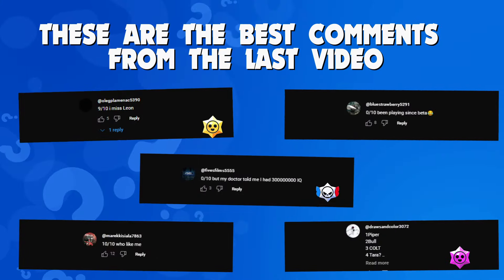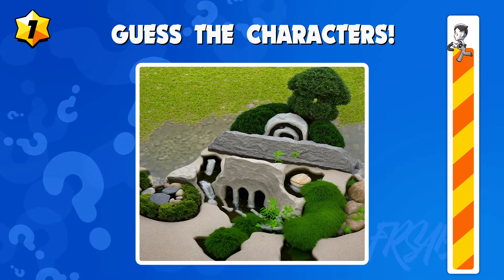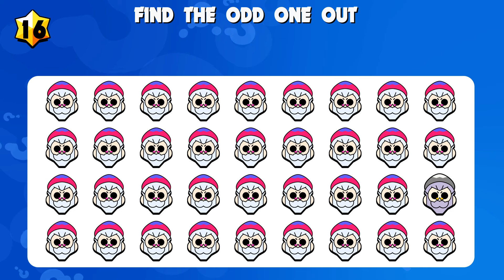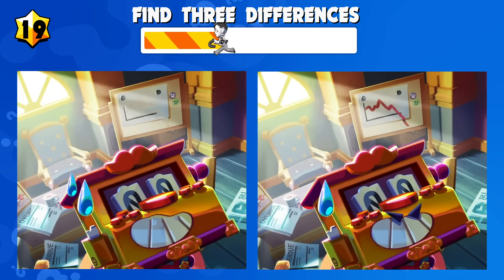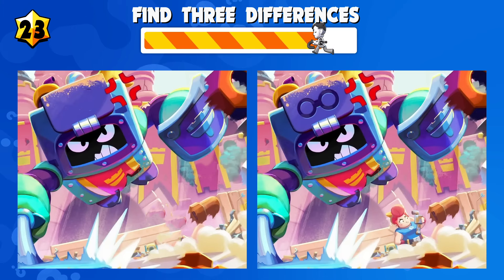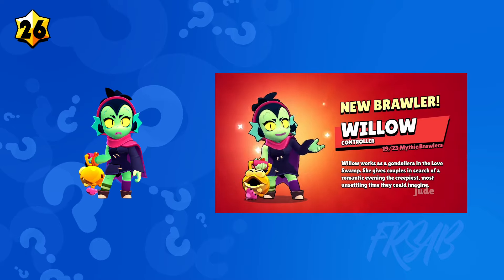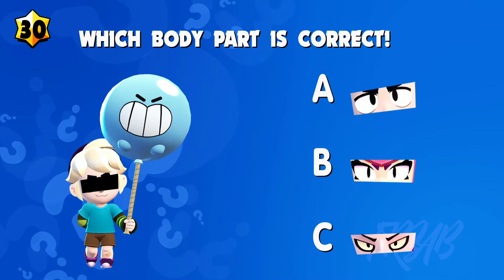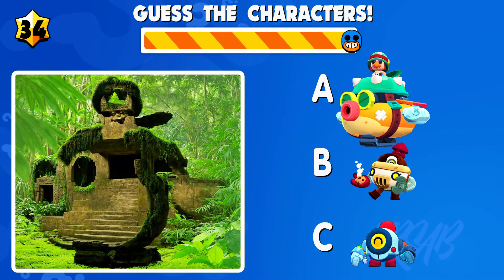🔎 Guess The Сharacter from Brawl Stars - Guess the Brawlers | Squint your eyes #7 Berry, Clancy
Put your brawl stars guess test knowledge to the test with this fun quiz – can you guess the brawler just by their voice? Test your knowledge of Brawl Stars with this funny quiz! Play now and see if you can guess them all! Listen to the brawler's voice and see if you can guess who it is (brawl stars iq test). Play now to see how well you know your favorite brawl stars challenge characters! Play now brawl stars emoj and challenge guess the brawler your friends to see who knows the game best brawl stars iq test and brawl stars easy quiz!